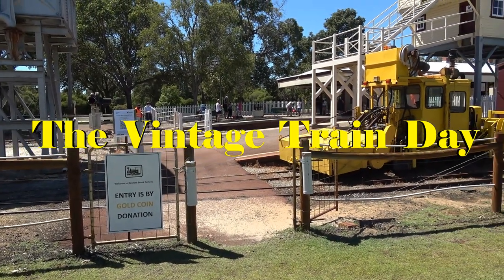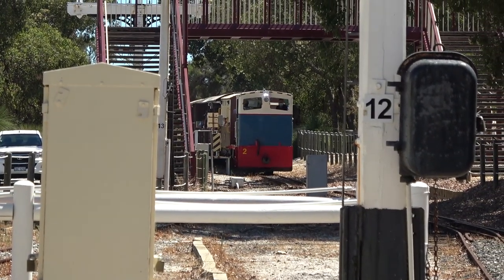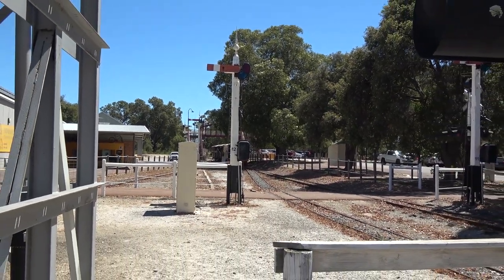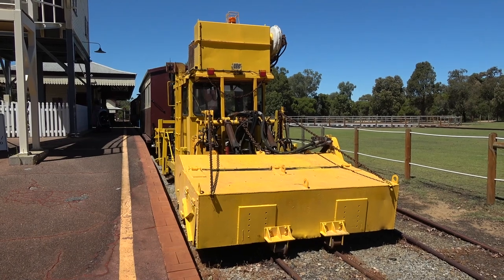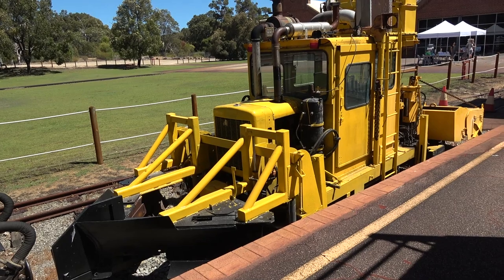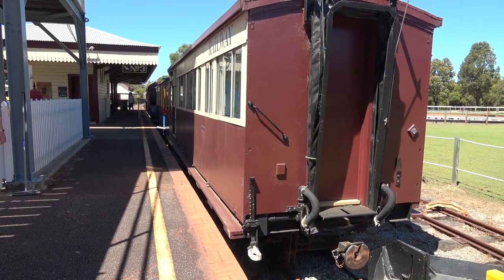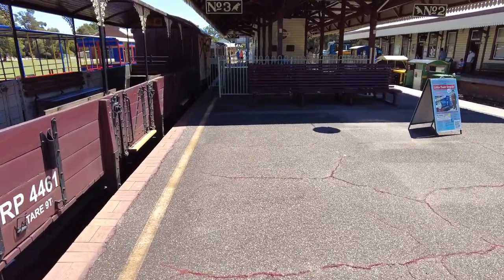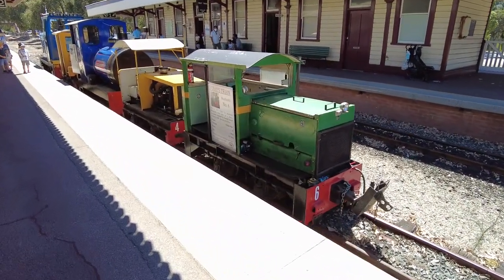Vintage Train Exhibition Day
On Sunday the 6th March 2022, the Bennett Brook Railway, located in Whiteman Park, north east of Perth in Western Australia, hosted a "Vintage Train Exhibition Day", celebrating, according to the announcements made by the Park's public address system, "150 years of Railway service to Western Australia." You will see, in this video, a selection of Locomotives and Rolling Stock owned by the BBR, as well as the Locomotive "Rosalie," resplendent in her new livery, operating out of Whiteman Village Junction, doing passenger services around the Bushland Loop. The weather for the day was fine and hot, with temperatures in the sun approaching 38c, or the old 100F.